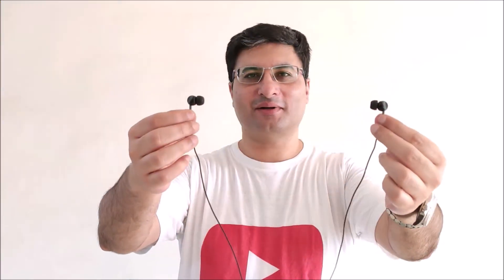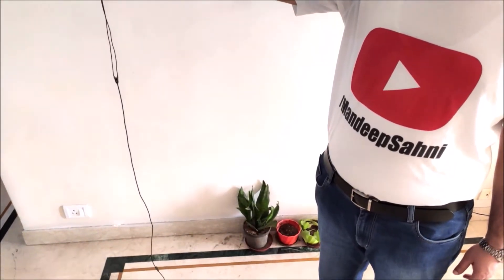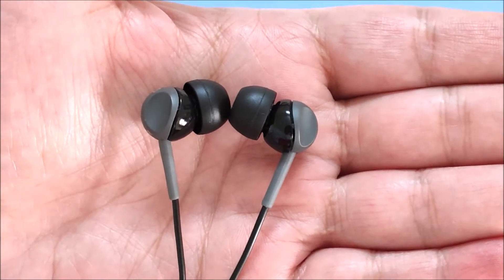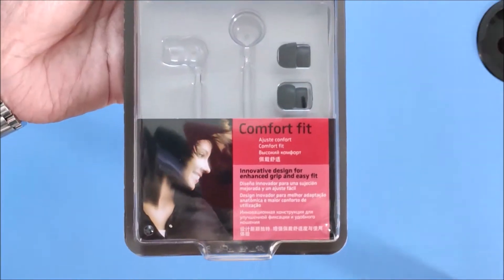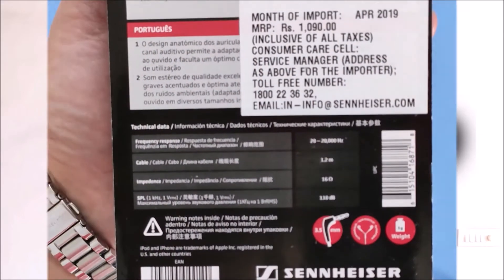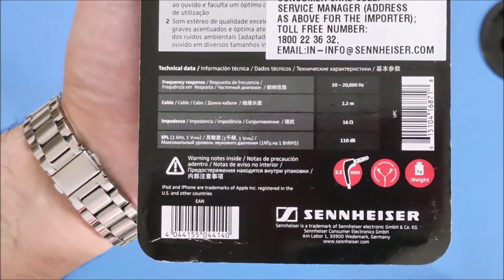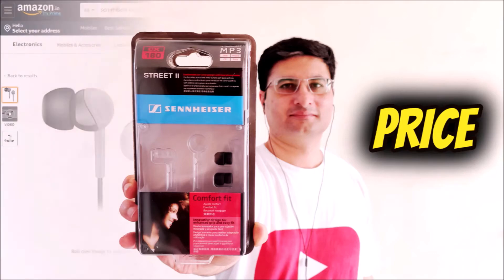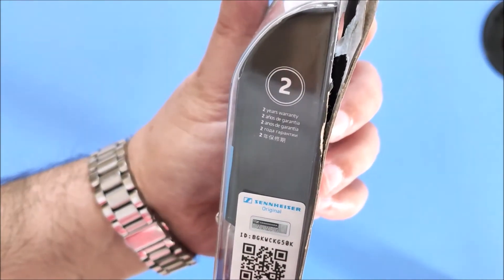3 Things Before You Buy Sennheiser CX 180 Street II Earphones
3 Things Before You Buy Sennheiser CX 180 Street II Earphones

The Sennheiser CX 180 Street II earphones have an excellent sound which matches earphones that cost between ₹2000 to ₹3000. These earphones have the right amount of bass. The mid tones are very clear. Vocals are too good. Clarity is the best in this price segment. The ear buds are very comfortable. The only drawback is that there is no integrated mic. It comes with a 2 year warranty which is rare to find in this price segment. Right now, it sells for ₹699 online.